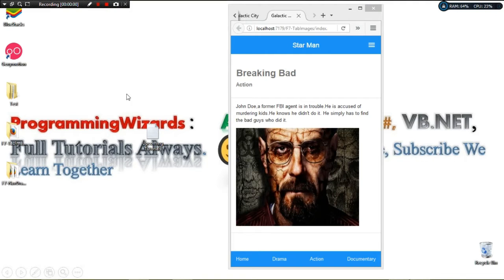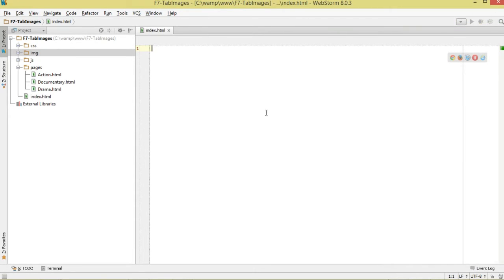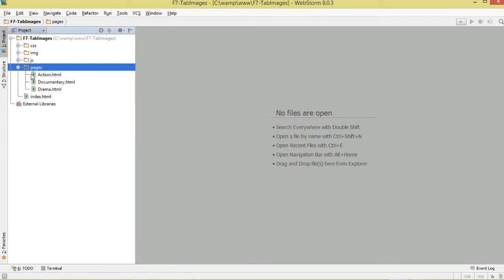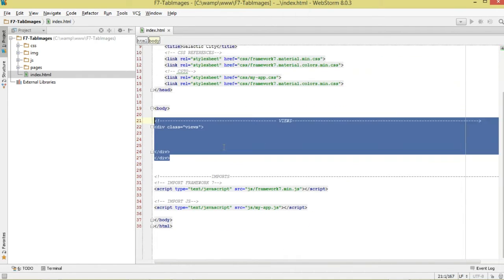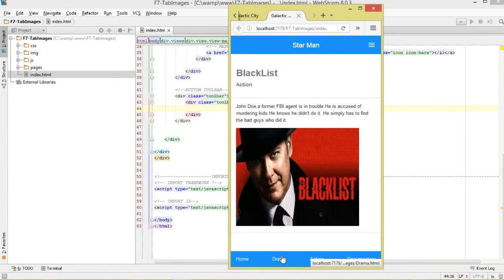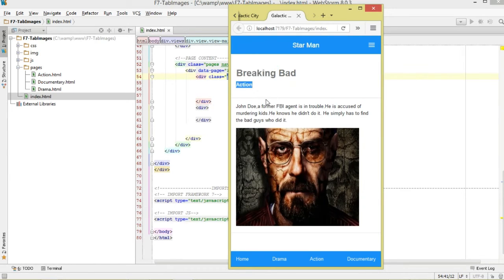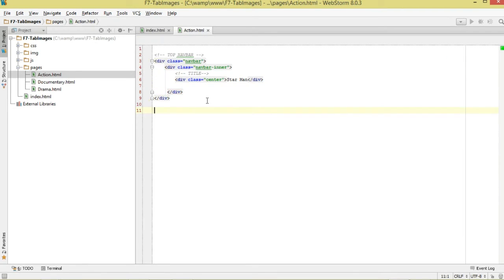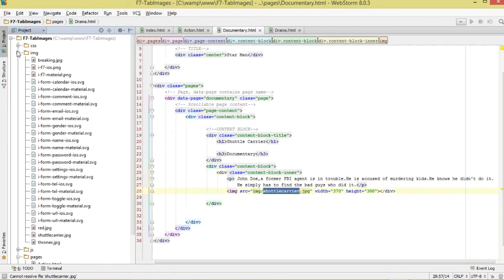Framework 7 Hybrid Apps Ep.05 : Tabs With Images and Content Blocks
Lets continue with our Framework 7 tutorial.Today see how to work with Content blocks.We shall have pages.When tabs are clicked,we switch through the various pages.These pages shall have content blocks.The content blocks have images and text.

Cheers.